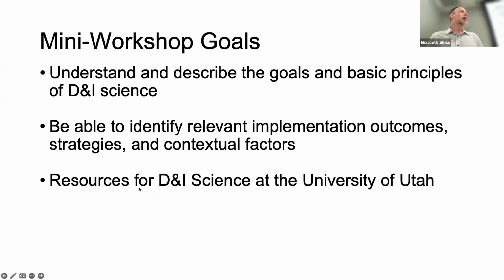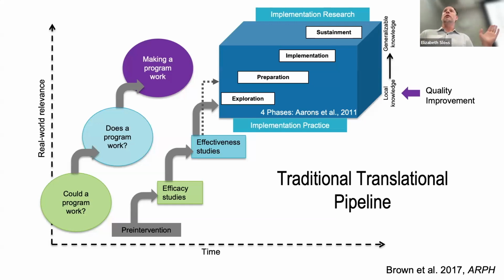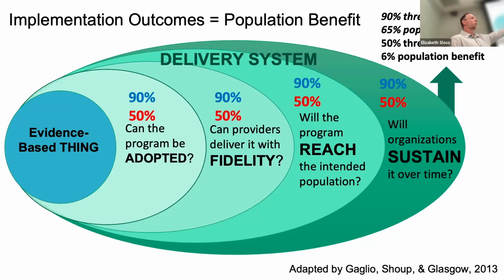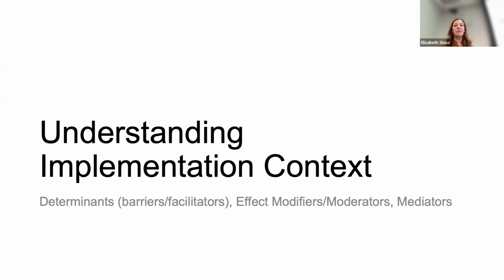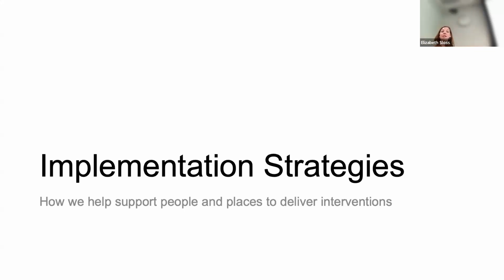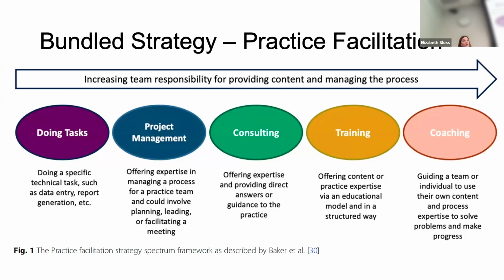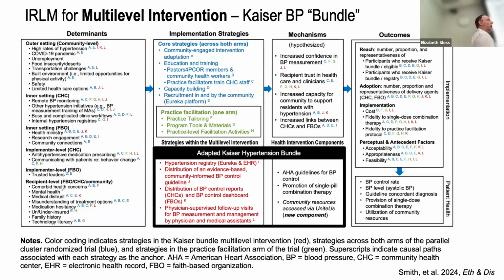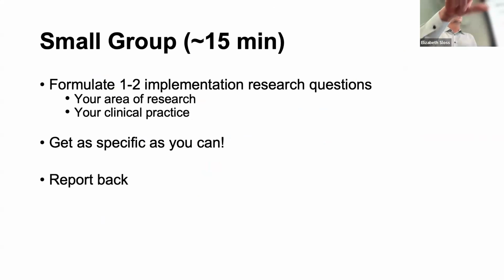Introduction to Dissemination & Implementation Science Workshop